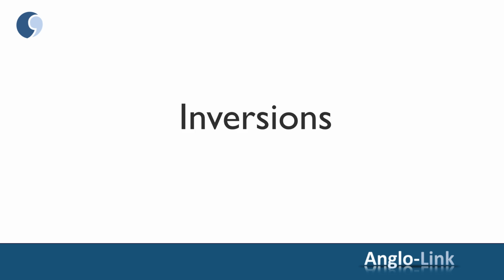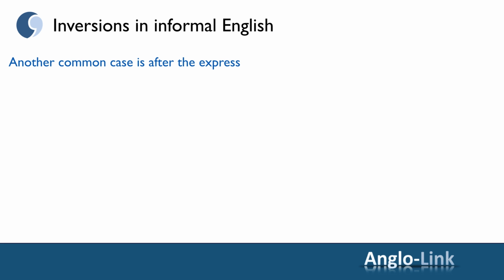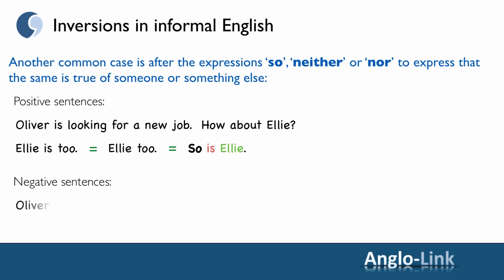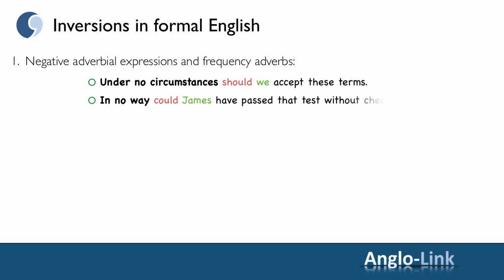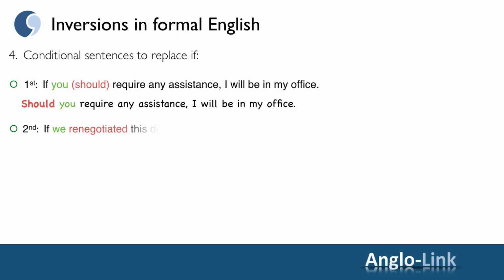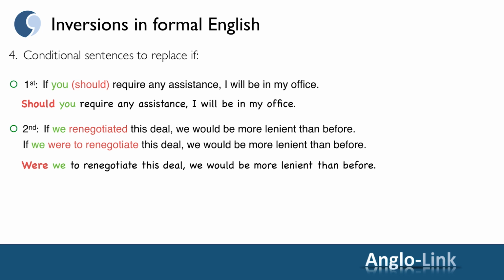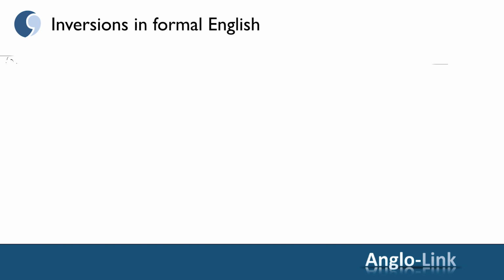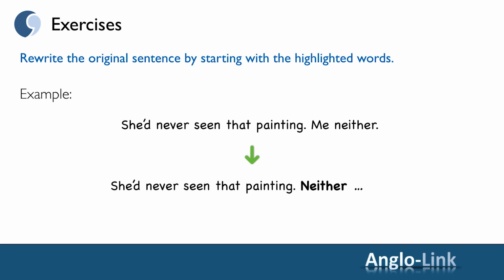Word order - Subject-Verb Inversions | English Grammar Lesson | C1-Advanced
Download my FREE GUIDE '6 Essential Steps to Speaking English Fluently'

Find all the support you need to reach your goal of speaking English with confidence and ease by joining the Anglo-Link Community